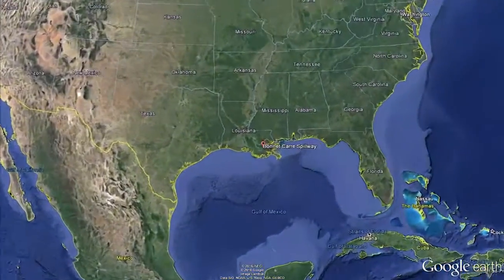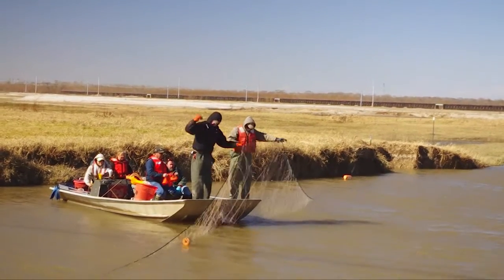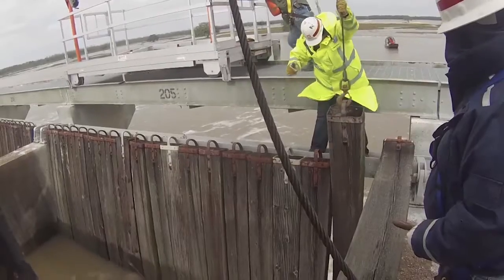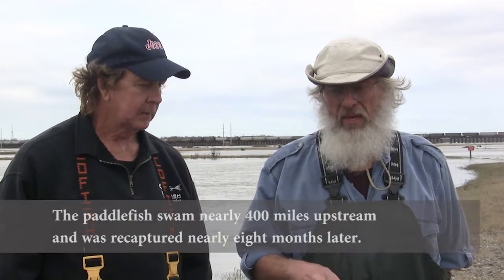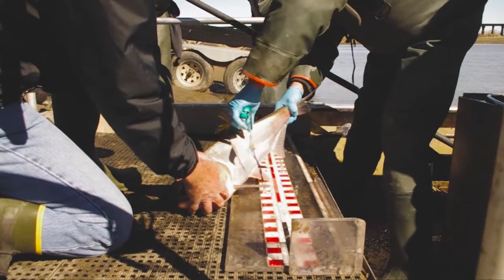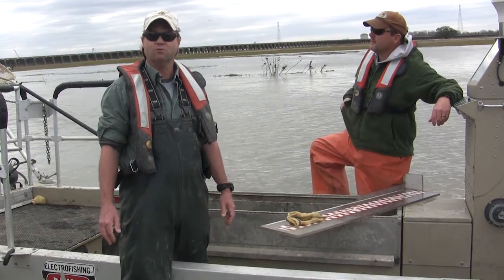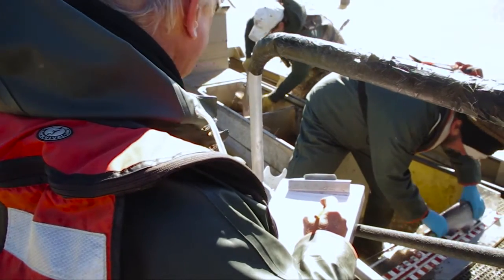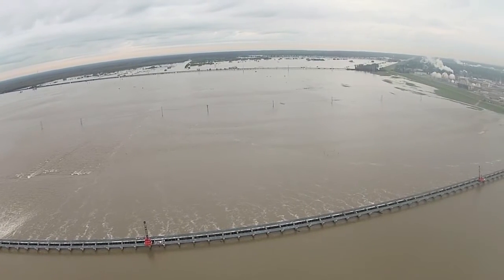Bonnet Carre' Sturgeon Entrainment 720p 2016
Fisheries biologists, led by the Fish Ecology Team at the U.S. Army Corps of Engineers' Engineer Research and Development Center study the entrainment of endangered pallid sturgeon and shovelnose sturgeon at Bonnet Carre' Spillway near New Orleans. The latest opening of the spillway was in January 2016, and no sturgeon were found downstream of the structure in three weeks of sampling. During openings in warmer months, such as during the flood of spring 2011, sturgeon were rescued below the structure.